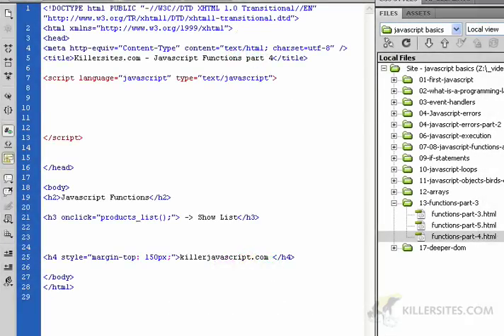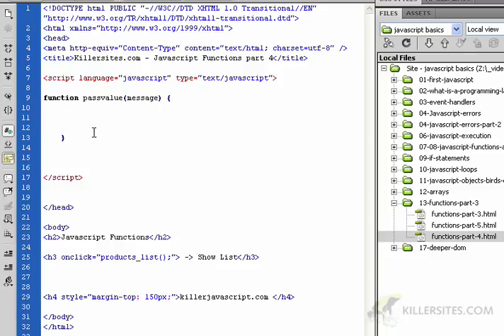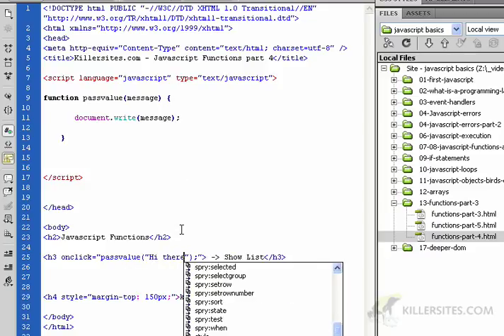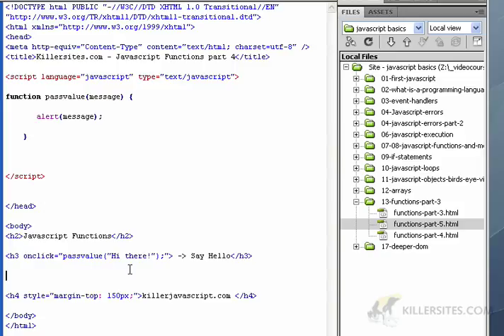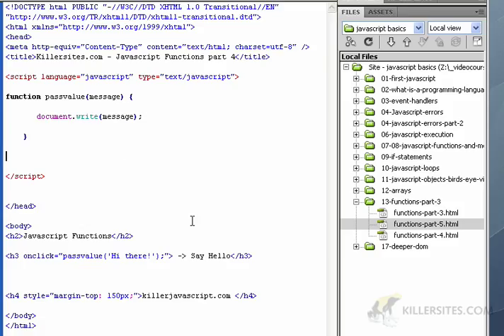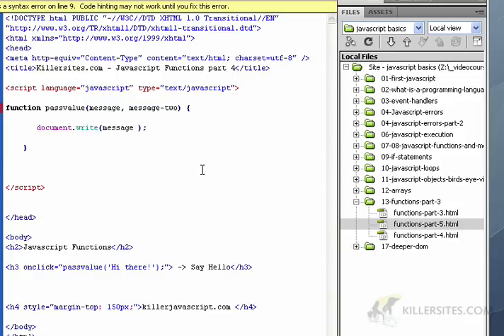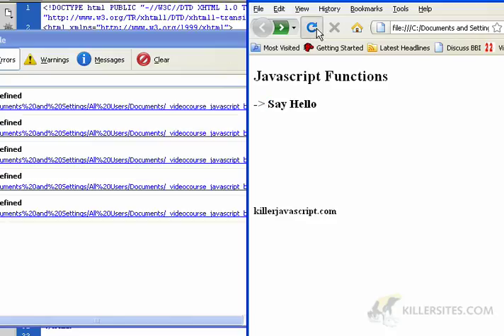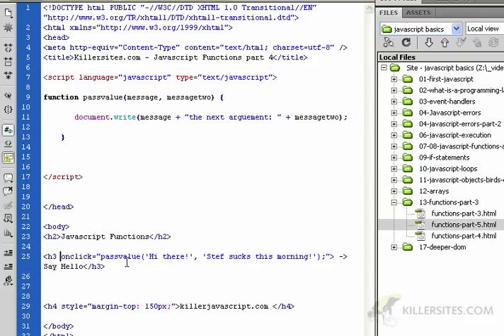13 functions Part 4